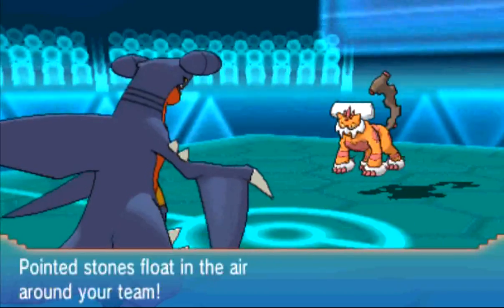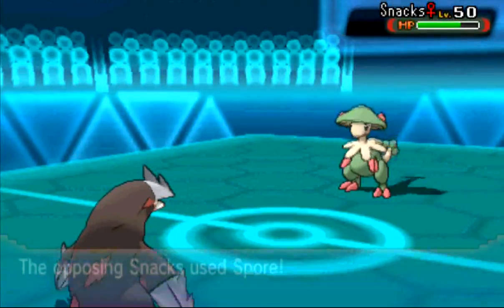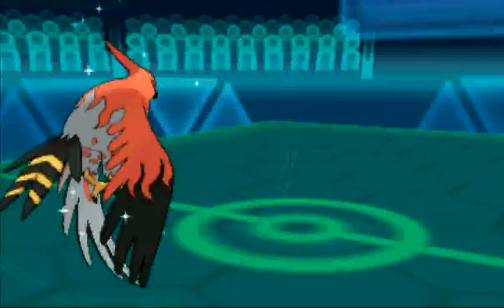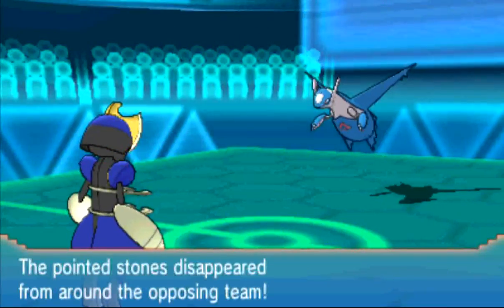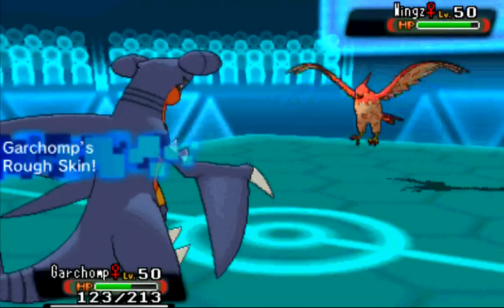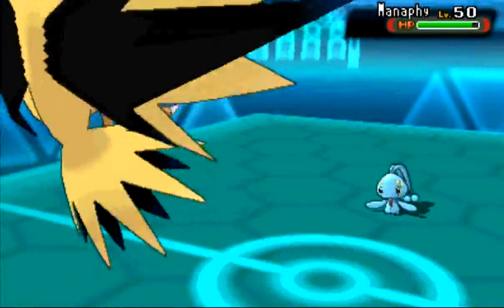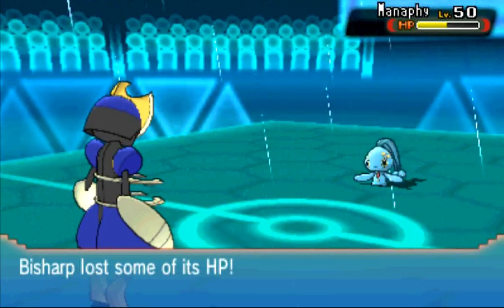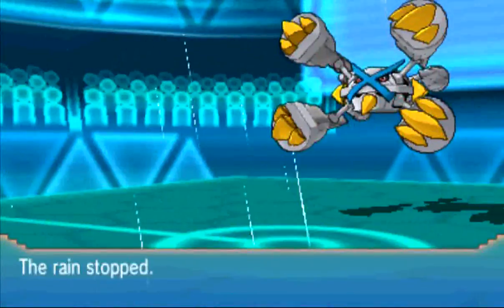Pokémon Wi-Fi Battle #635 (Killer Nacho vs Fulham)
Is it a mirage or is it another Fulham battle? Hard to tell. Leave a comment about a Pokemon you'd like to see a pre-evolution (or baby Pokemon) in a future generation!